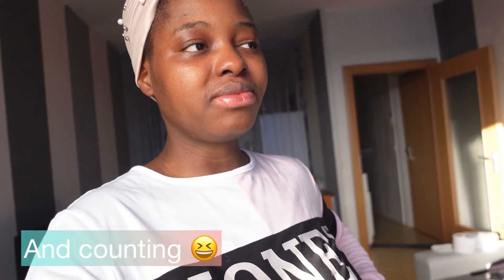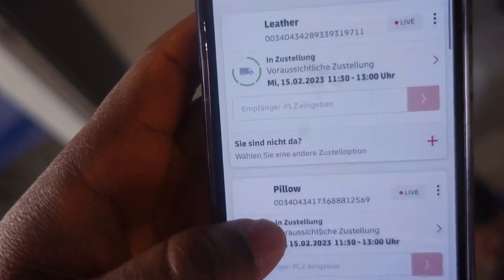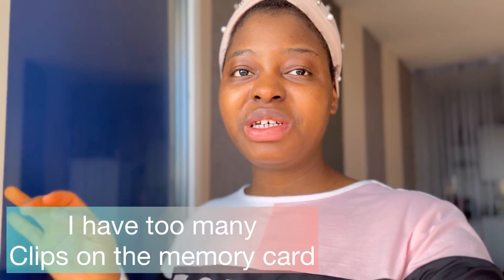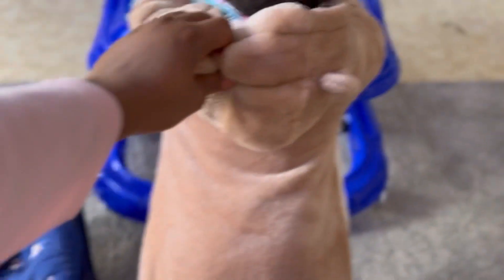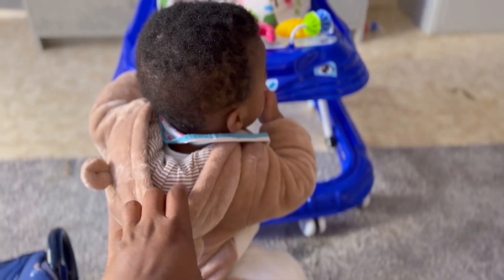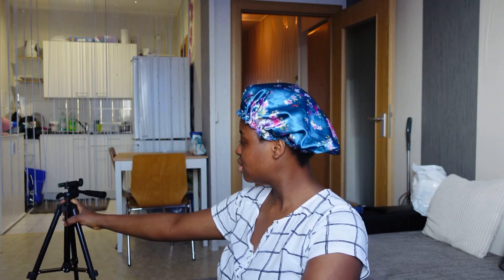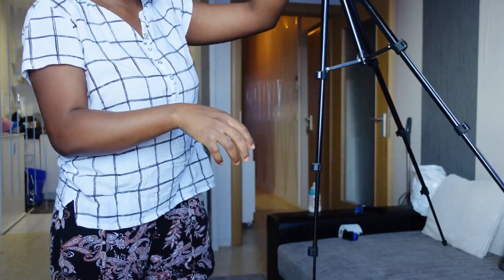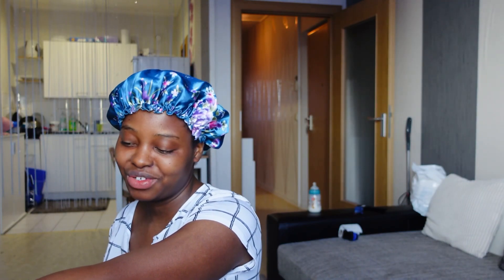My kids made me do this !!!😊😊🤩 and I love it 🥰